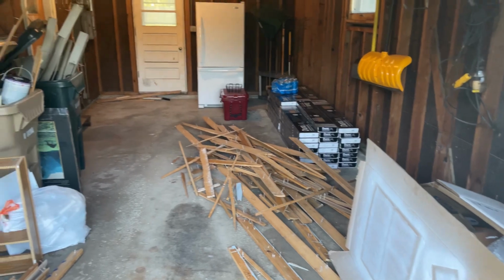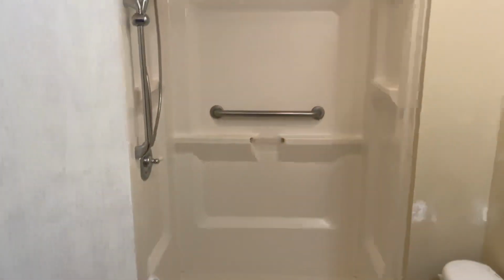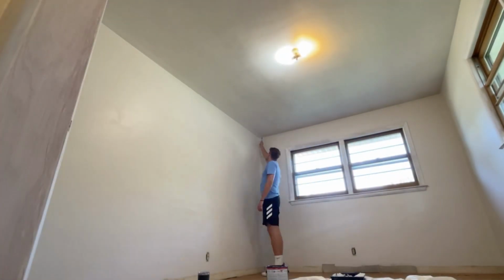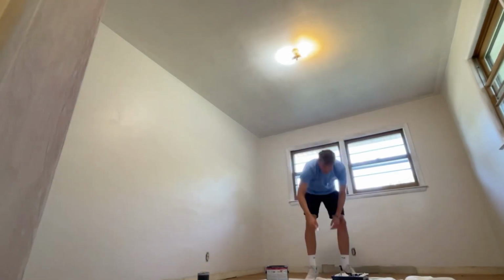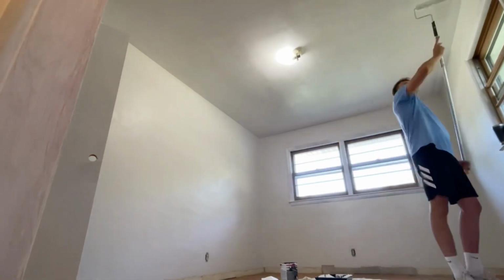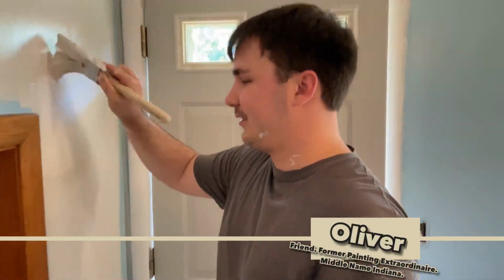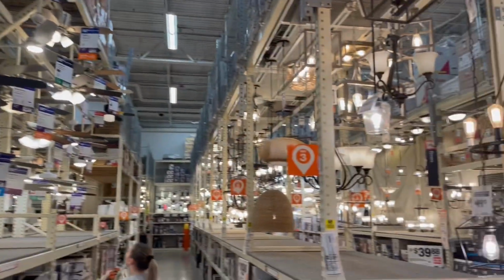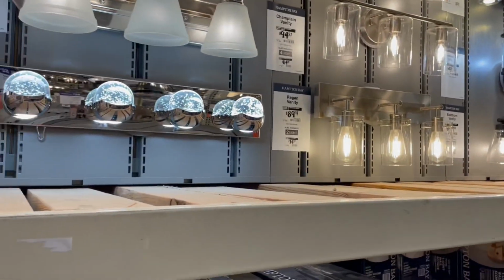We Painted an ENTIRE Home in 2 Days! - Down to the Studs Ep. 2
In this episode, we take on painting the entire interior of the home! We were able to finish in just the weekend, but man…was it a lot of work!

Looking to buy or sell a home?!?🏡

Let’s connect!

JoshBrosthomes.com